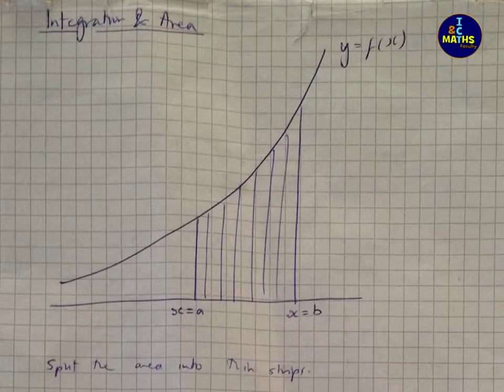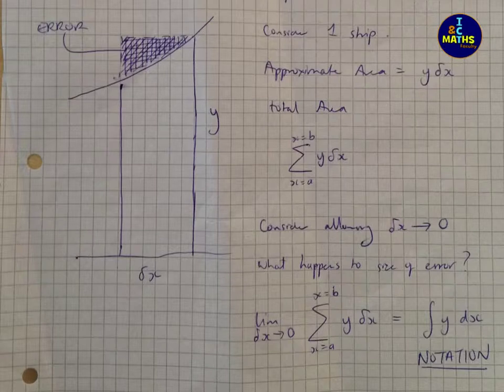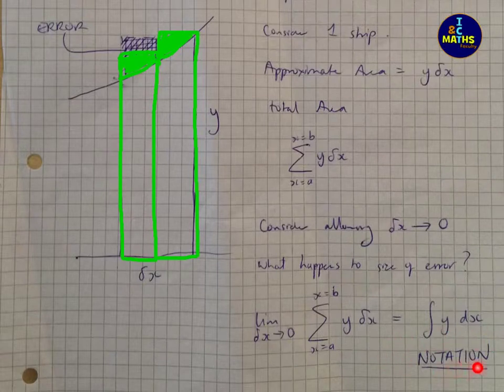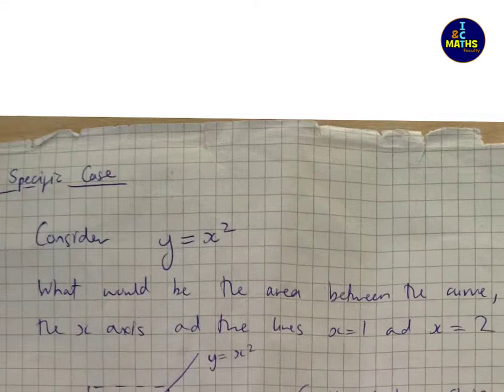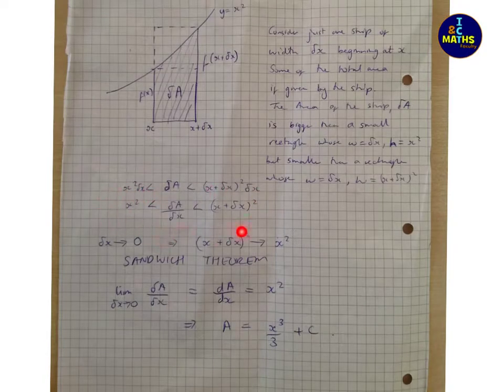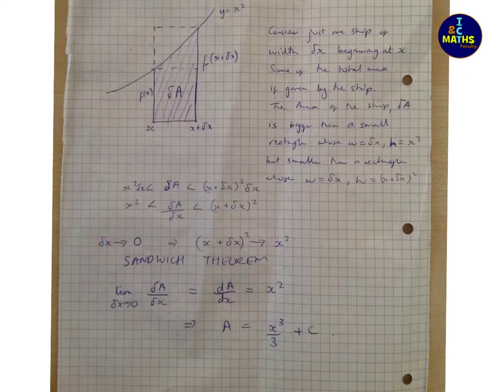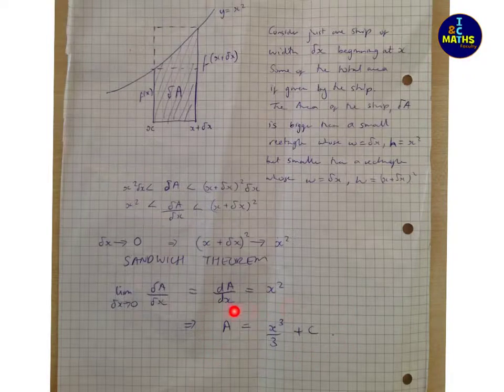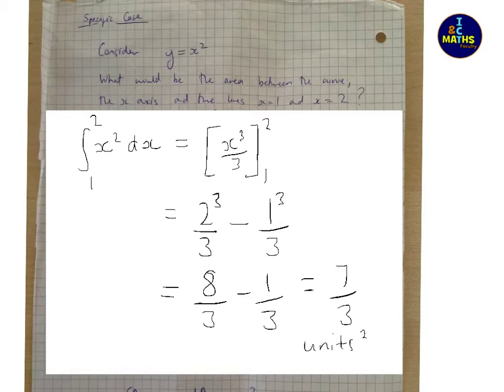C2 - Area Under a Curve by Integration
This clip tries to show how integration is connected to the area between a curve and the x axis.